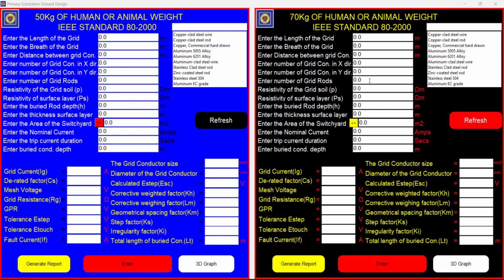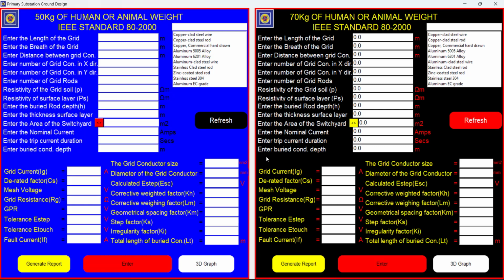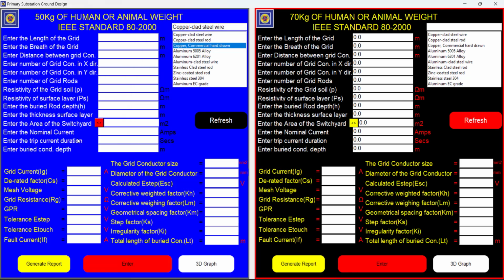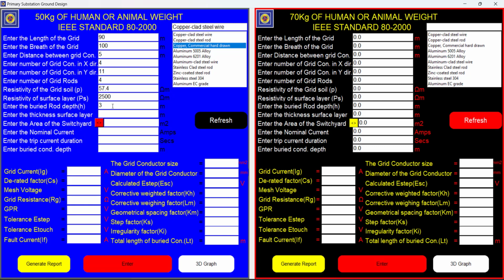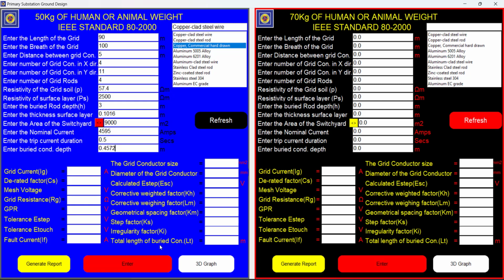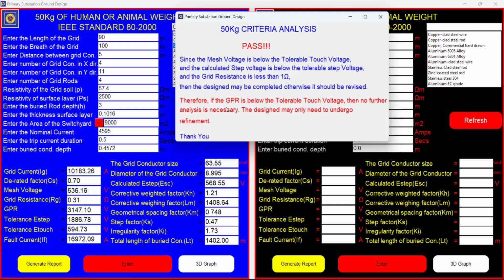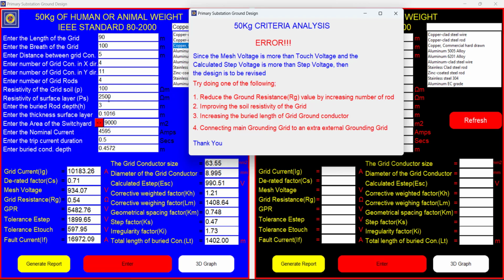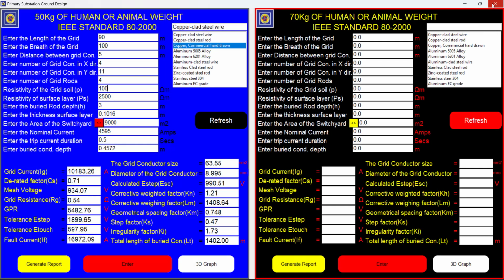GROUNDING GRID DESIGN DESKTOP APP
Grounding Grid Design Desktop App is used for simulating Primary and Secondary Substation Grounding Grid according to IEEE Standard 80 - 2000.